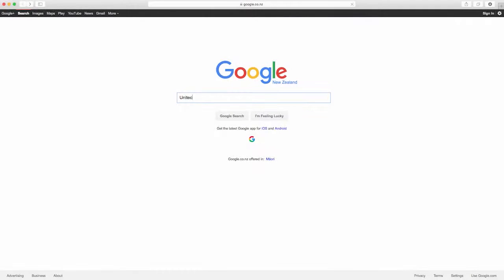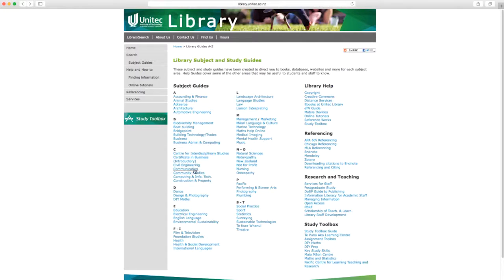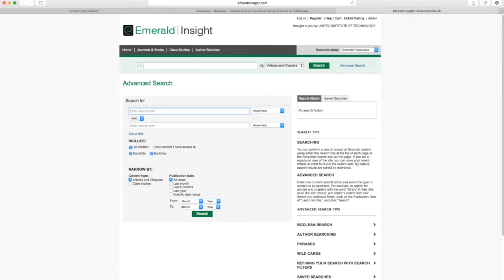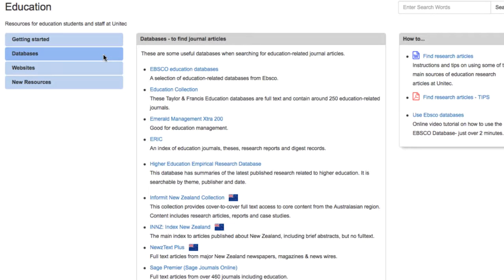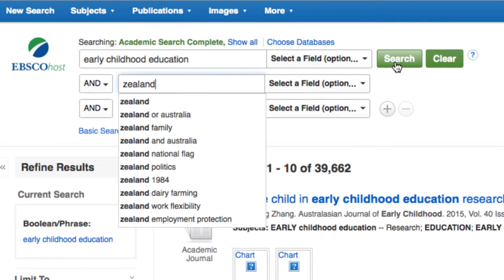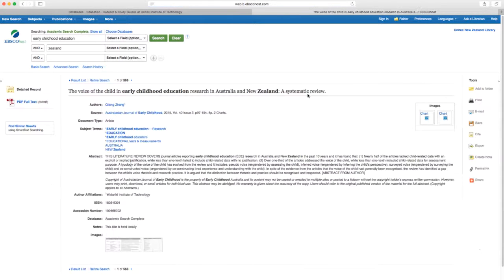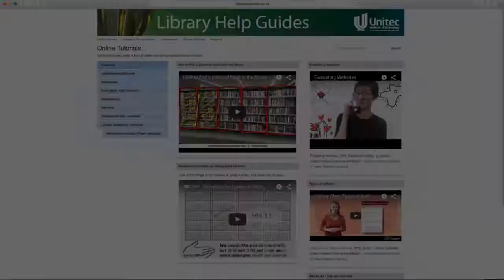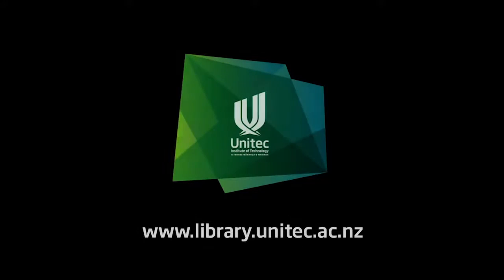Searching Databases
Learn about Unitec Library databases and see an example of searching for journal articles using the EBSCO database.

Transcript:

Kia Ora.
A database is a collection of information in electronic format including journal articles, conference papers, newspaper articles and more.
To access Unitec’s library of databases, click on the ‘Subject and Study Guides’ button under ‘Popular Resources’ on the Hompage. Choose your subject from the list. Most subjects have a ‘Database’ button in the Main Menu.
Different subjects have different databases. Most of them use similar search principles with slightly different user interfaces.
This is the popular EBSCO Business Database.
And this is an example of another database called Emerald Insight.
Before searching any database, consider the keywords that best describe your topic.
Here is an example of a search on the EBSCO database. To access the database click on ‘Education’ under the ‘Subject and Study Guides’.
Click on the ‘Databases’ button in the menu, then click on ‘EBSCO education databases’ to begin your search.
To search specific databases, tick the boxes or alternatively tick the ‘Select All’ box.
Type your keyword or keywords, for example “early childhood education” and “Zealand”. You will get a few hundred results.
Use the “Refine Results’ tool, on the left-hand side of the page, to limit your results to specific years, subjects, source types, language, etc. You can also limit your search to full text and scholarly journals.
Click on the article title for more information. Click on the ‘PDF Full Text’ button to access the original article.
Most databases allow you to email articles and PDFs to yourself. Click on the ‘E-mail’ button and fill in your details.
These are the steps to search the EBSCO database. The principles are similar for the other databases in the Unitec library.
Click on ‘Online Tutorials’ under the ‘Help and How To’ section of the Homepage for more information on databases and how to search more effectively.
Please contact us if there is anything we can do for you and check out our other online tutorials for more tips on how to get the most from your library.
Ka kite anō.